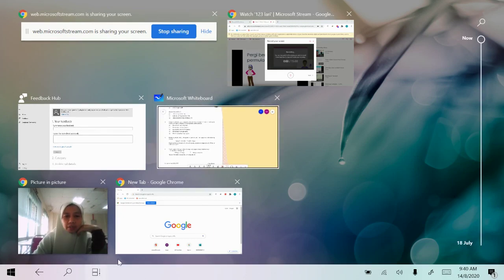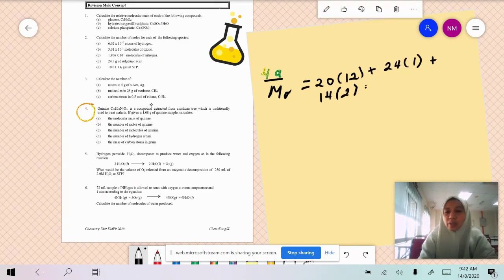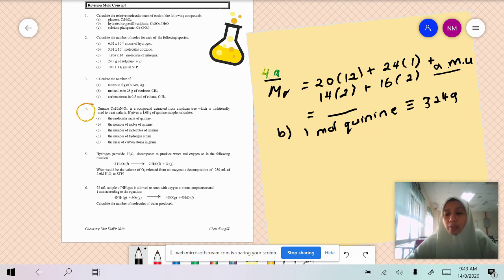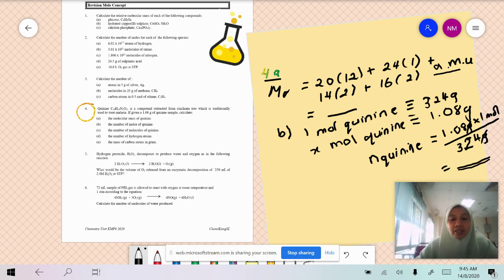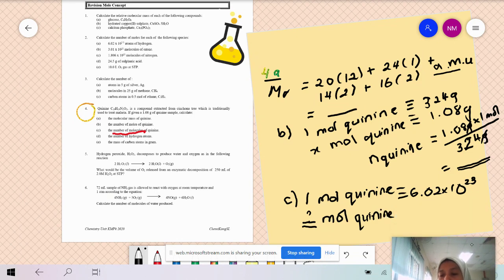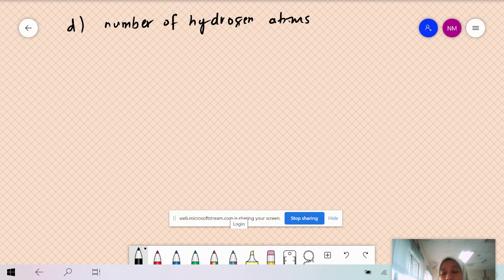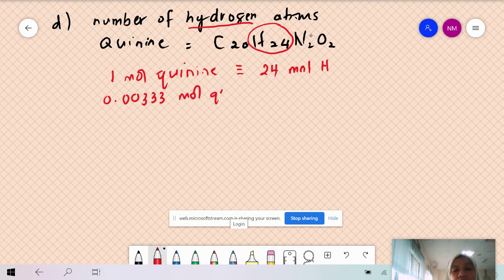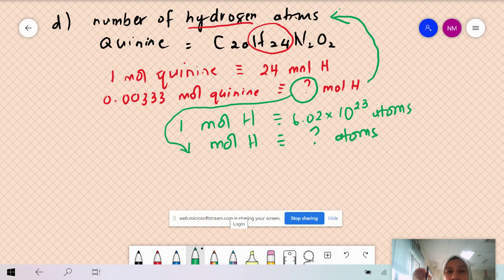Tutorial 1 2 Q5